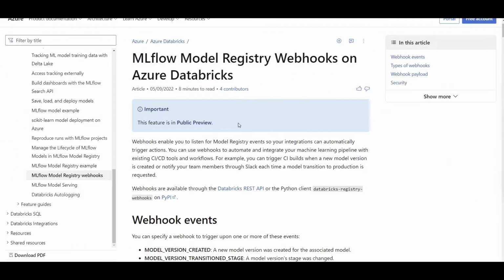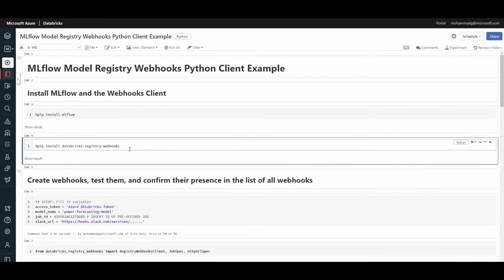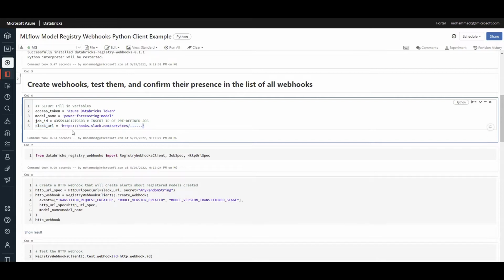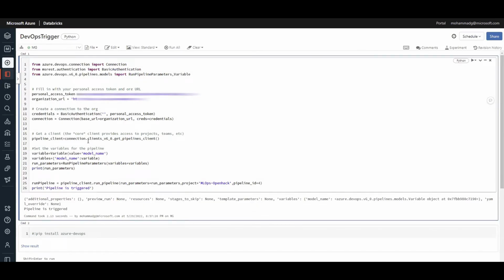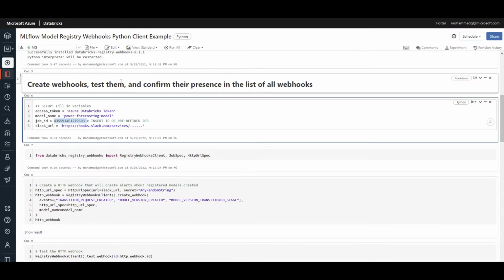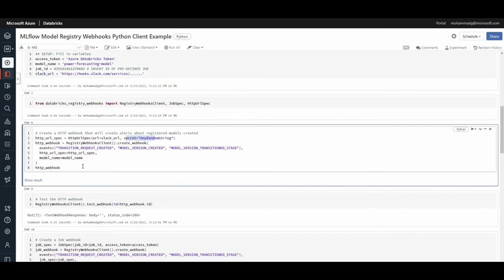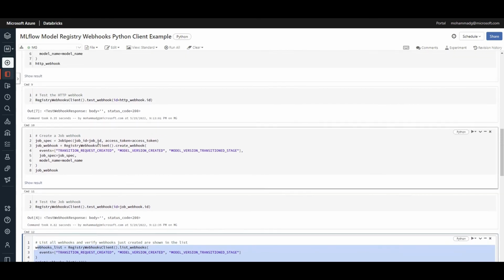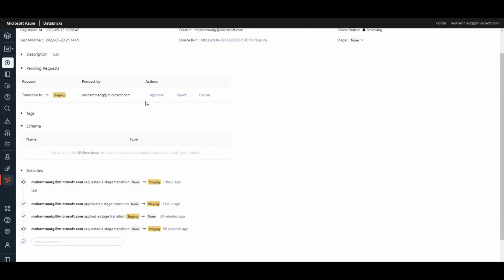Trigger MLOps Pipelines using Databricks MLflow Webhooks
In this video, we use Databricks Mlflow webhooks to enable listening for Model Registry events to automatically trigger actions like MLOps  CI/CD pipelines and send notifications to the Slack channel.